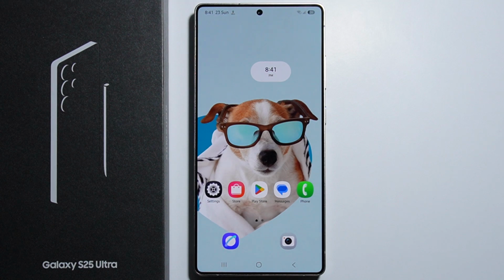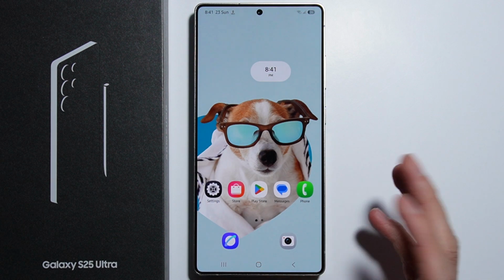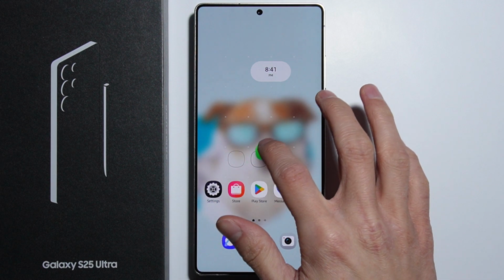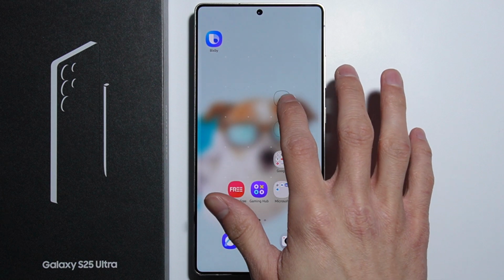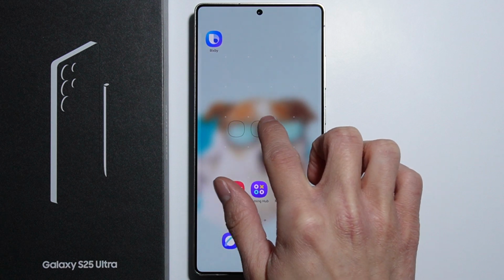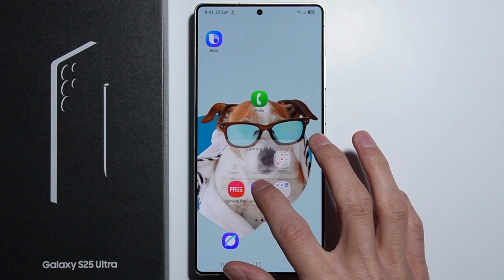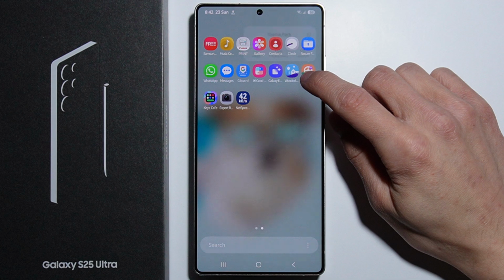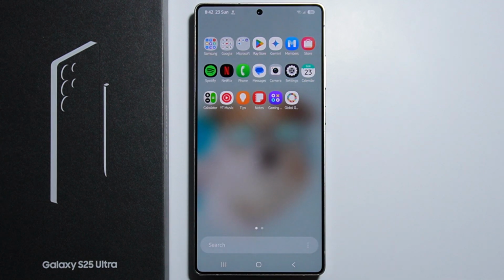Samsung S25 Ultra: How to Move Apps?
Want to move apps on your Samsung S25 Ultra? This guide will show you how to rearrange or transfer apps to different home screen pages or even to a microSD card for more storage. You can easily drag and drop apps or move them through the settings. Follow these simple steps to organize your apps the way you want!